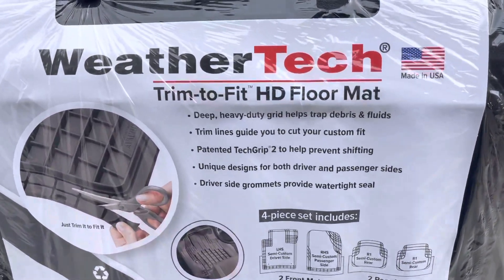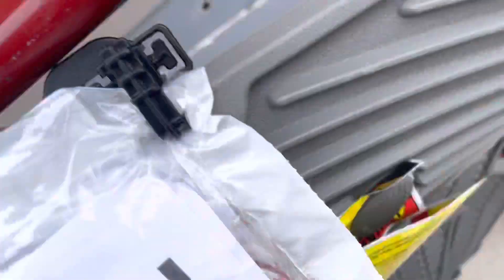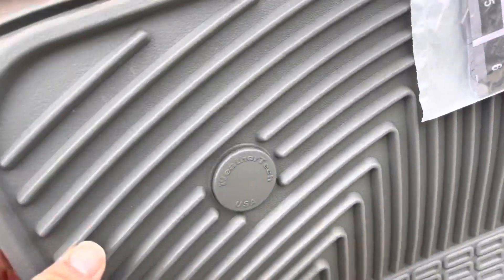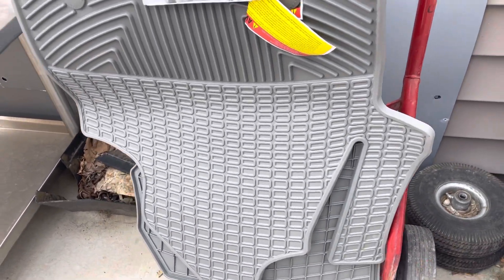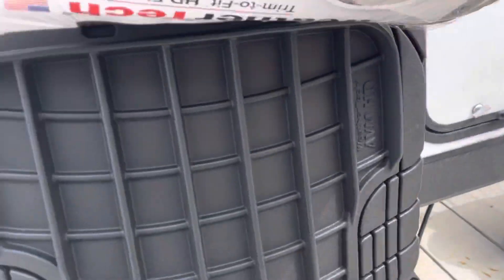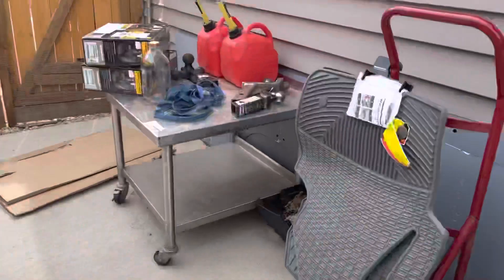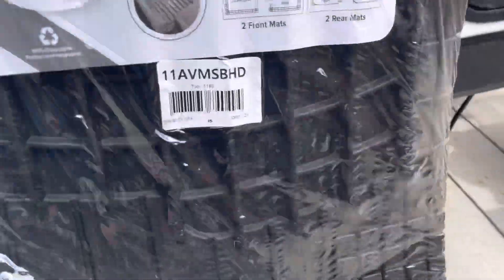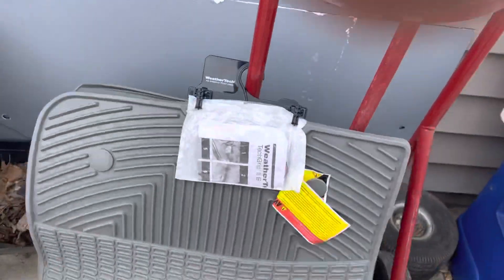T1N 2001-2006 Sprinter Van WeatherTech Floormats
On my search for a floor mats for the T1N 2001 to 2006 sprinter van I am finding that there is not very many custom formfitting mats. The rubber tight is but WeatherTech has an all weather map that you custom cut to fit your sprinter they are pretty durable and less expensive. ￼